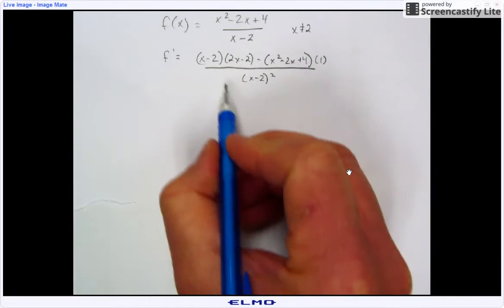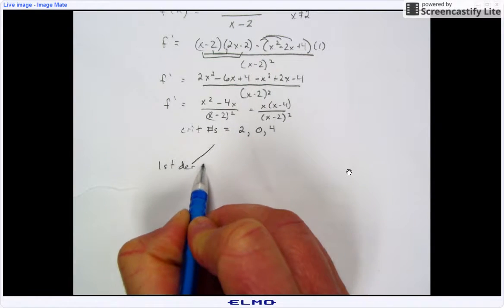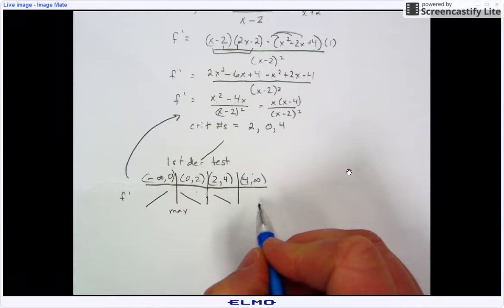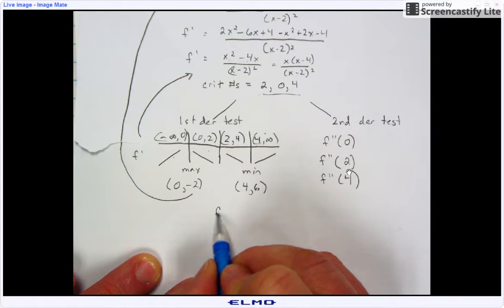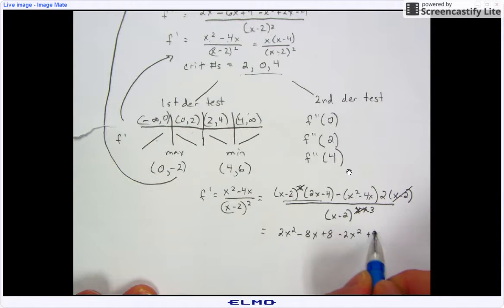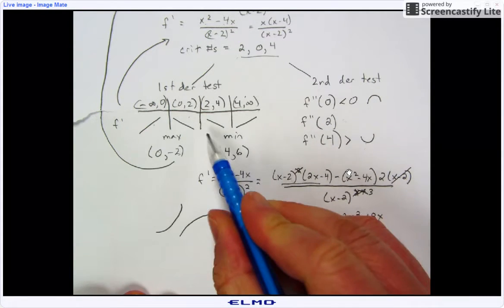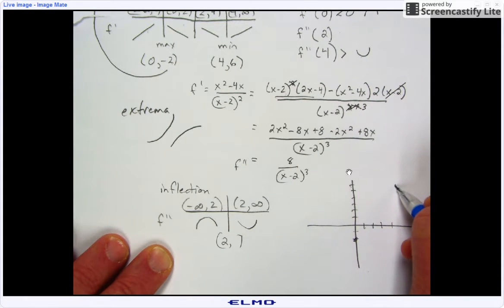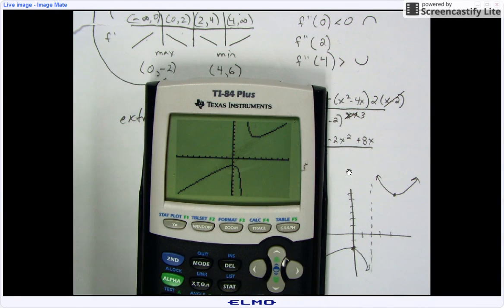Complete derivative processes for sketch of f=(x^2-2x+4)/(x-2)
1st der and 2nd der tests. Inflection points, intervals of increasing and decreasing and concavity. The whole ball of wax.